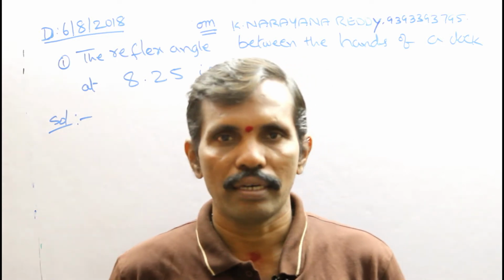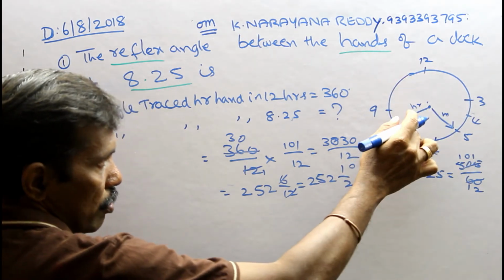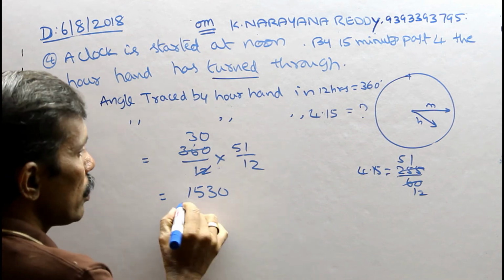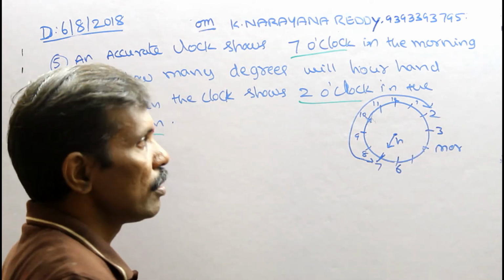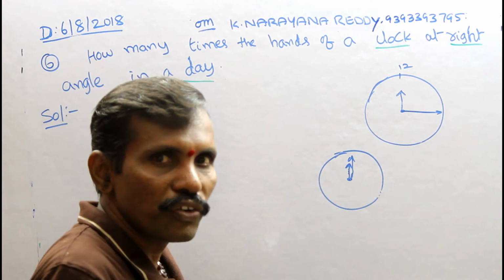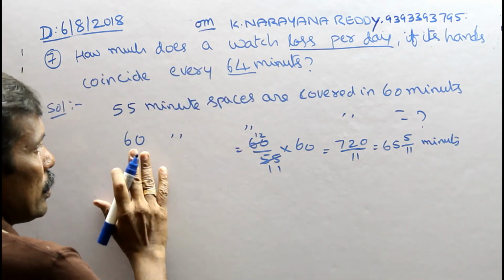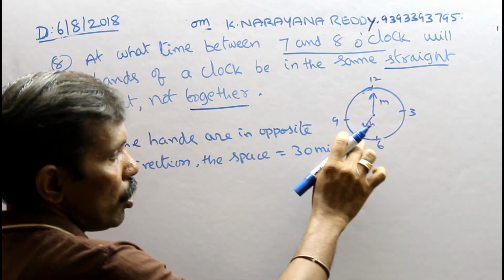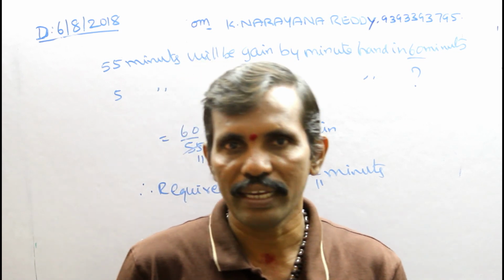CLOCK, Competitive exams, watch, math web.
Here am explaining about CLOCKS PROBLEMS. In this case we can use the two hands of a clock are at right angles, opposite to each other and coincidence. In one day they are are right angles as 44 times. TOO FAST means, the watch will fast specified time and in the manner TOO SLOW means time will slower than the specified time. These problems can be used in all competitive exams.
     Here, am explaining about CLOCKS. In this case we can use face or dial of watch. Dial is in the form of a circle, containing the circumference. The hour hand makes an angle of 360 degrees in 12 hours, In the same manner minute hand makes an angle of 360 degrees in 1 hour. 55 minutes gained by the minute hand over the hour hand in 1 hour.These problems can be used in all competitive exams.
        Clock is nothing but which shows the time. Which is also called as a watch. The face of a watch or a clock can be divided into 60 equal parts. In these parts each one is called a minute.
         A clock contains two hands. One is called as a hour hand or short hand, the other one is called as minute hand or long hand.
         In a clock minute hand in 60 minutes gains 55 minutes on the hour hand. In a clock for every hour both the hands coincide once.
         In a clock when the two hands are opposite side they are 30 minutes apart. Similarly when the hands are at right angles they 15 minutes apart.
         In a clock angle made by the hour hand in 12 hrs is 360 degrees. In the same manner angle made by the minute hand in 1 hr is 360 degrees.
        In a watch or a clock indicates 6.25, when the correct time is 6, it is said to be 25 minutes too fast.
        In a watch or a clock indicates 5.50, when the correct time is 6, it is said to be 10 minutes too slow.
        In a clock or watch two hands coincide 11 times in every 12 hrs. So, both the hands coincide 22 times in a day, that is in 24 hrs.
        In a watch or a clock both the hands are in straight line 22 times for every 12 hrs. So, in 24 hrs both the hands in straight line 44 times.
        In a clock both the hands in at right angle 22 times in 12 hrs and 44 times in 24 hrs.
        In a watch in 12 hrs both the hands are in opposite direction 11 times, between 5 and 7 they are opposite at 6'o clock only. So, in a day times in opposite directions.